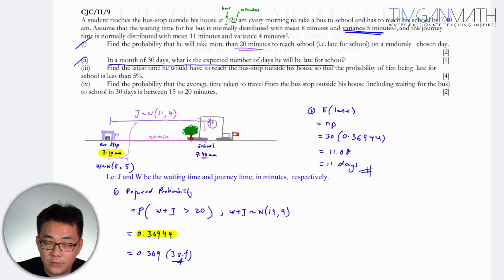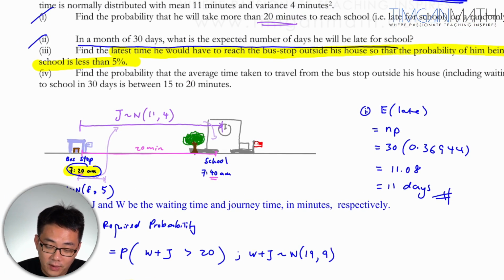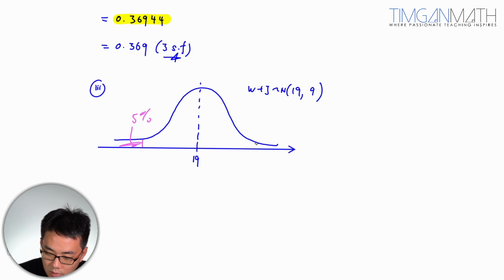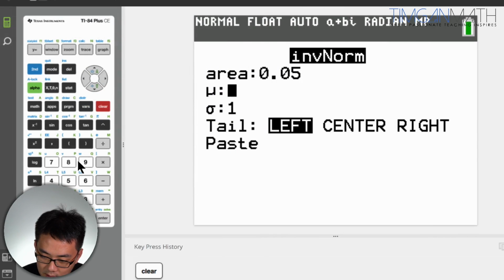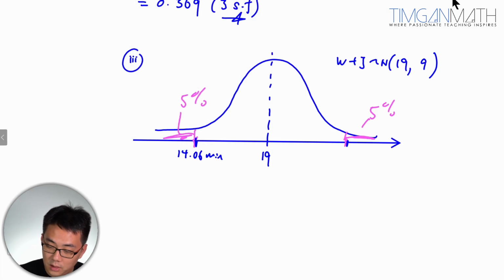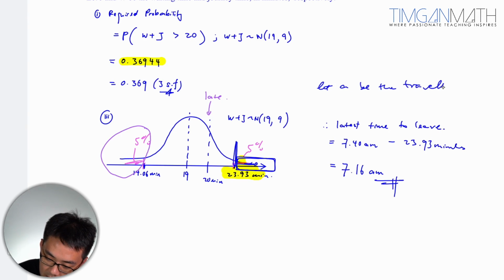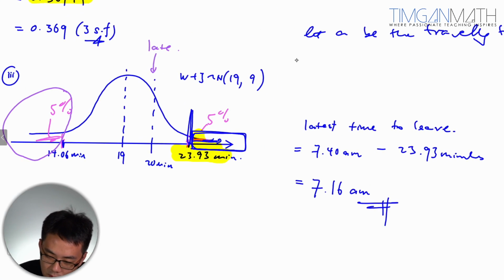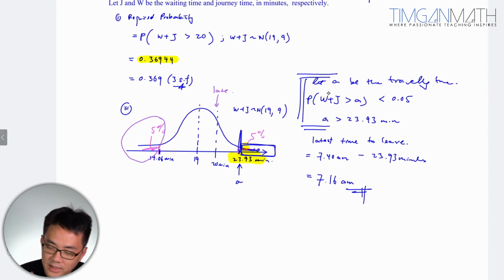H2 Math CJC Paper 2 Q9 (iii) - Part 1